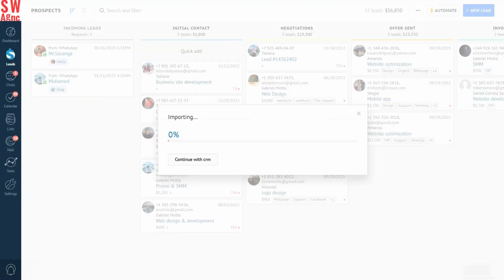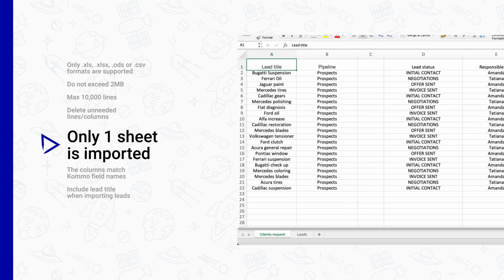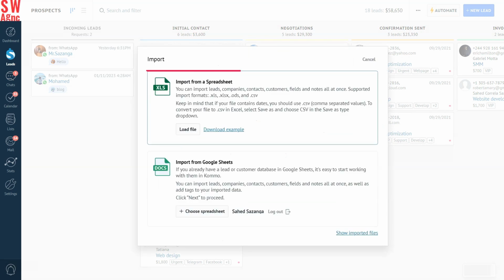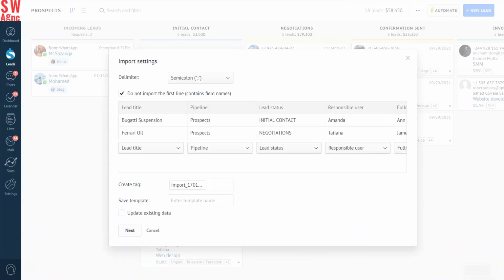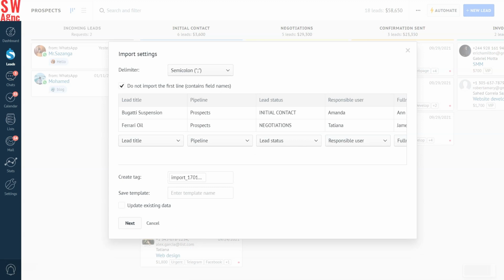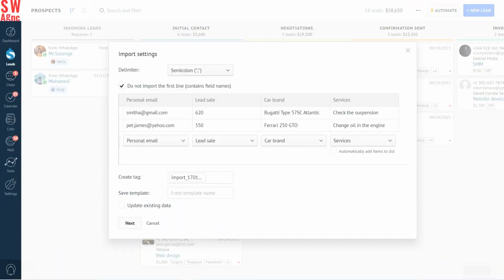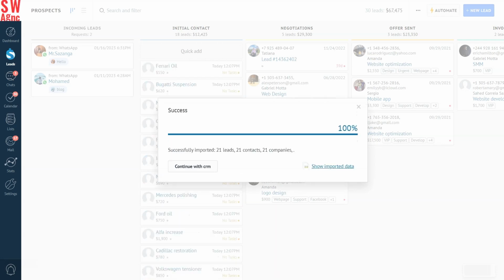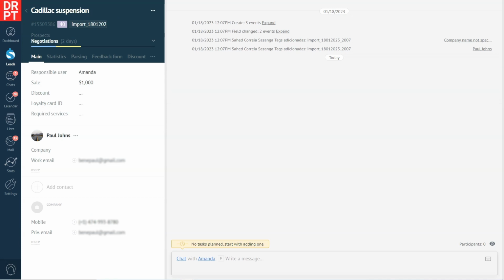How to import data to Kommo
Starting with a new CRM might seem very challenging when you do not know where to start. Learn how to import data to Kommo (ex amoCRM) in just a few simple steps, so no time and money are wasted 💁‍♀️.

00:00 Intro
00:23 How Import works
00:56 How to prepare a file to import
02:34 How to conduct an import
07:45 Imported data in the Pipeline

Become Kommo Pro by learning all the basics with our videos  👉